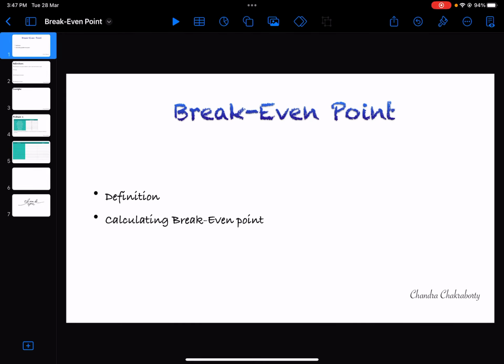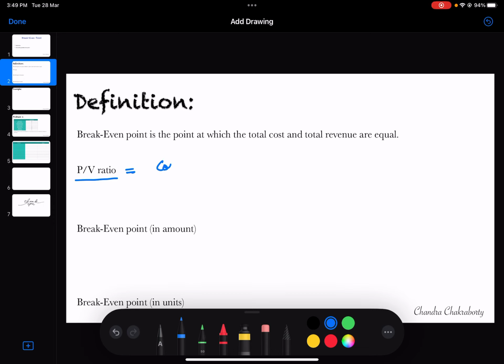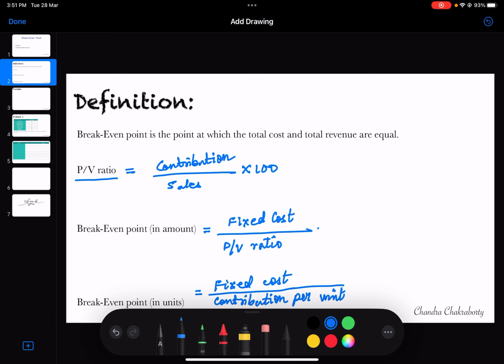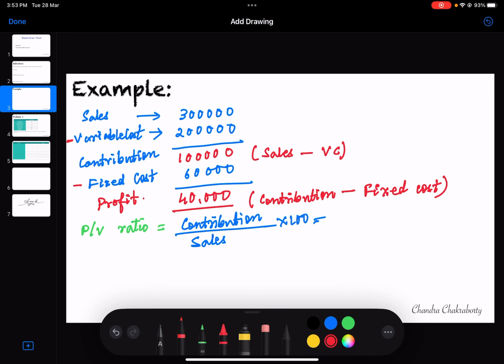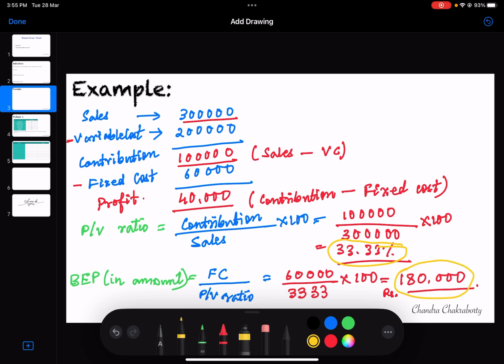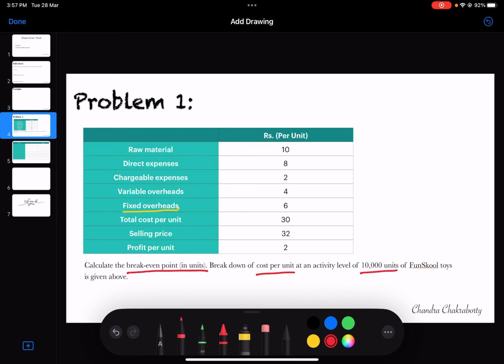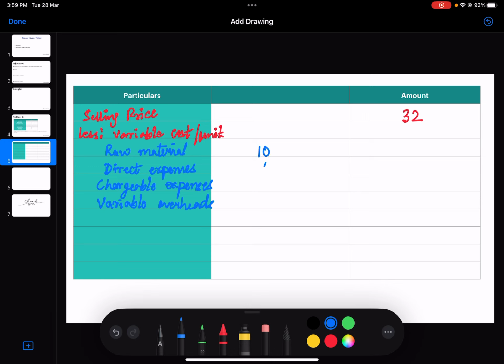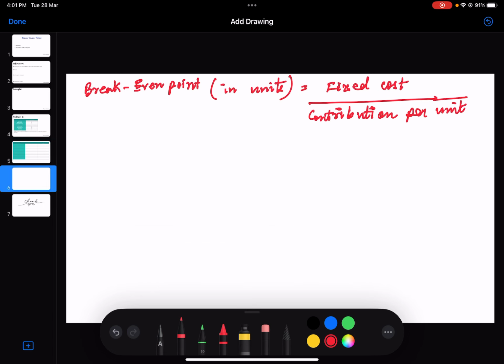How to calculate Break-Even point